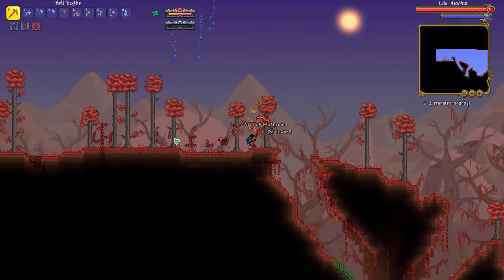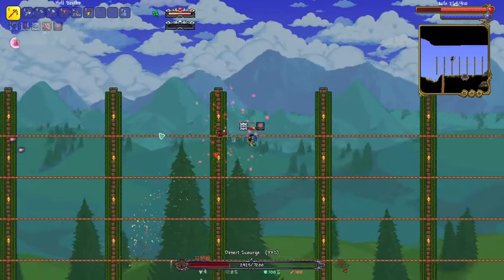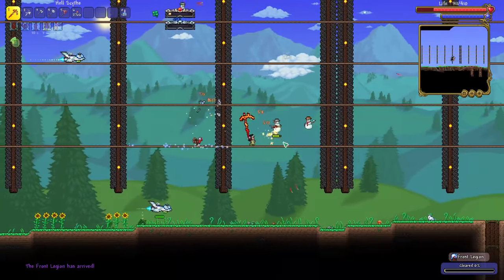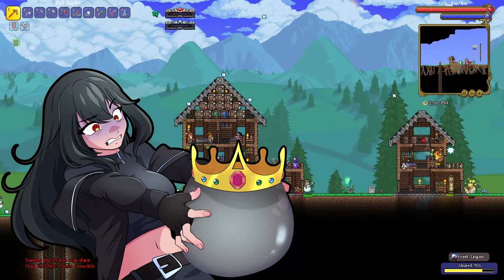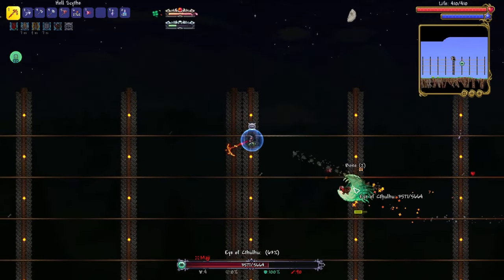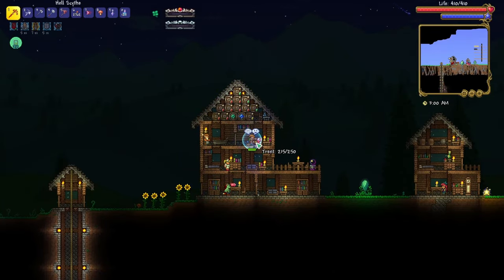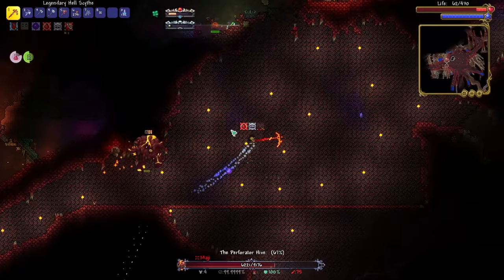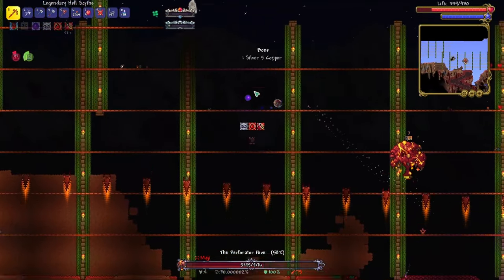I Made A Mistake... | Terraria Calamity Infernum Scythe Only (Part 2)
I accidentally summoned the Frost Legion in pre-hardmode. I didn't know that was possible!!!

Ignore any forms of negativity, spam, and harassment. We're just here to have a good time. :)